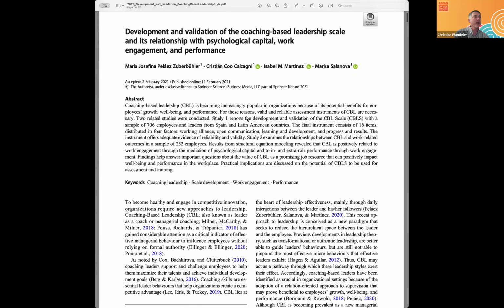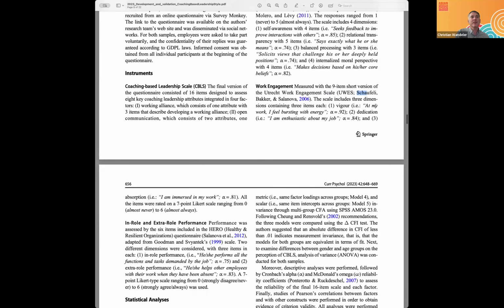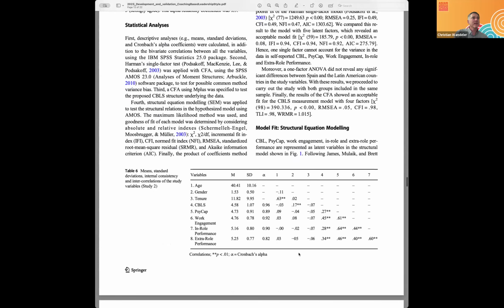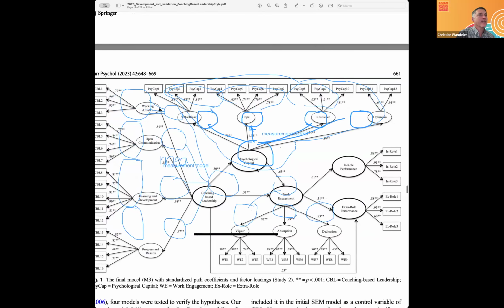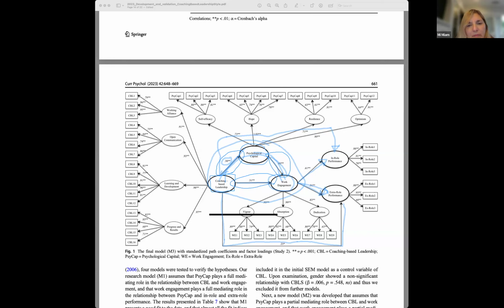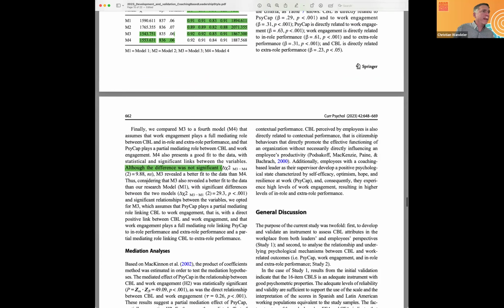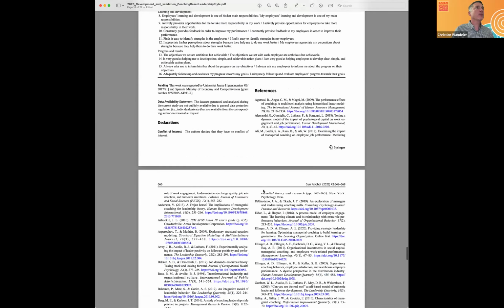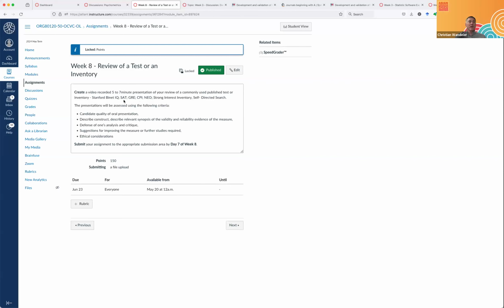Discussion of coaching based leadership style article